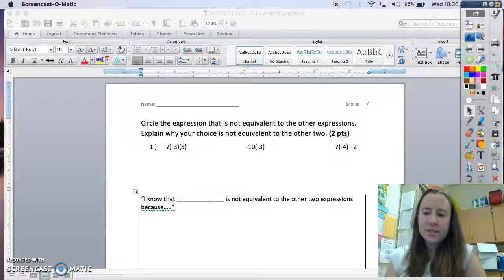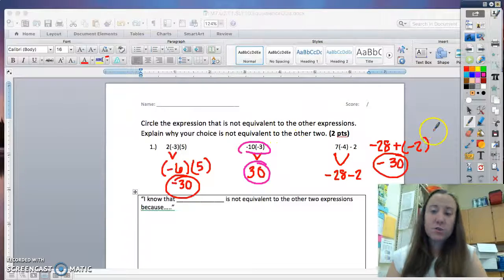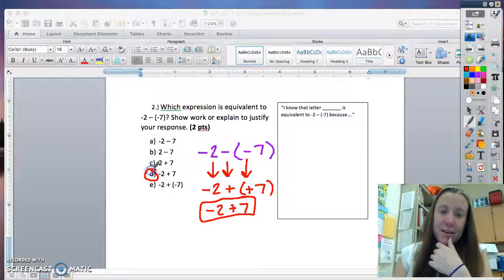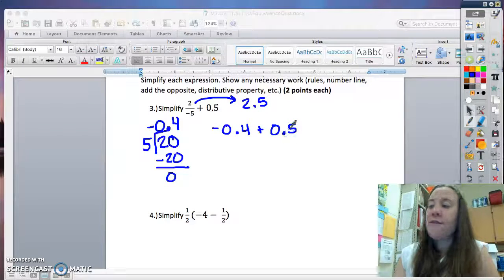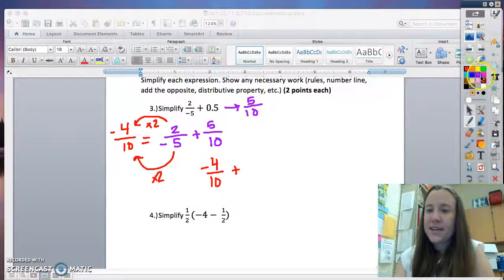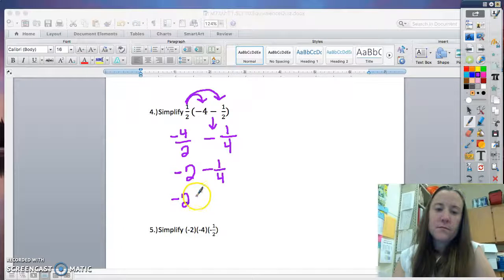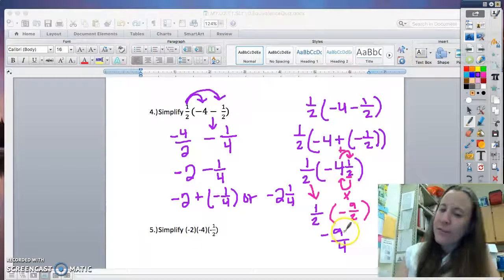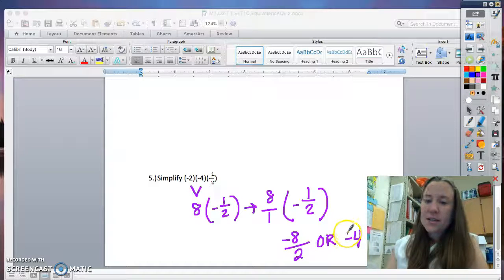Operations with Integers Quiz Review 11.16.17